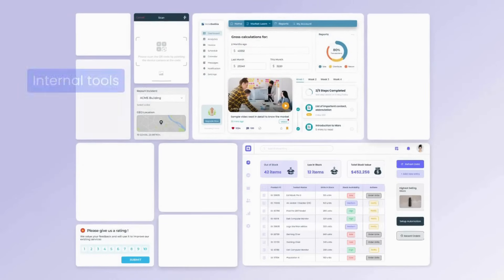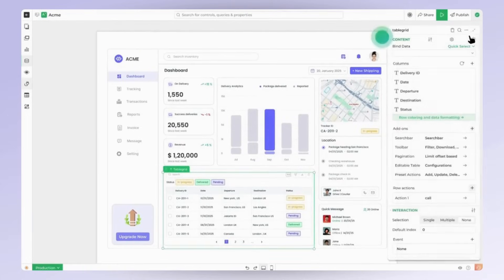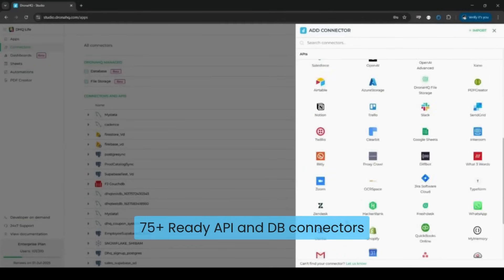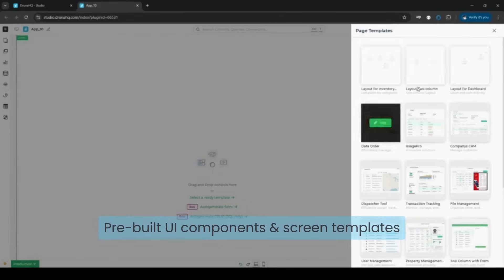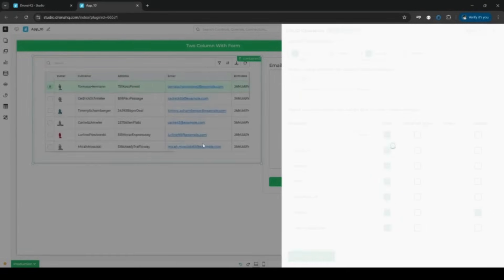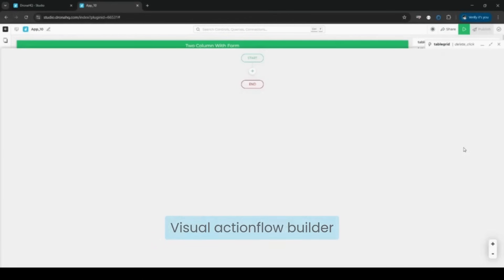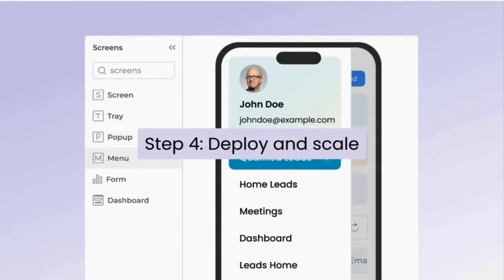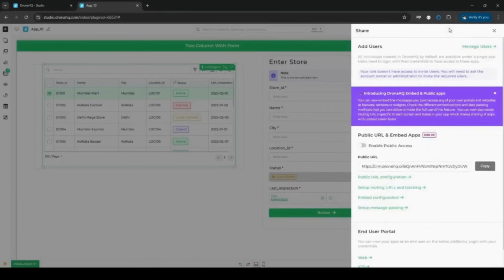Build apps 10x fast with DronaHQ | 2 min platform demo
DronaHQ is low-code platform for developers to build internal tools and custom applications at speed. This video walks through how to build an application using DronaHQ. We’ll also cover how to navigate around, connect your data source, use inline Javascript.